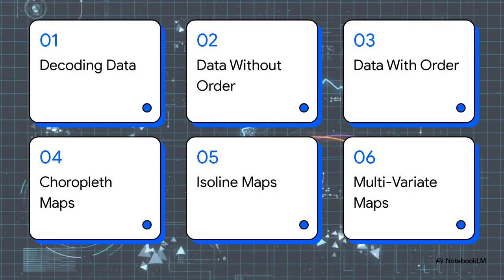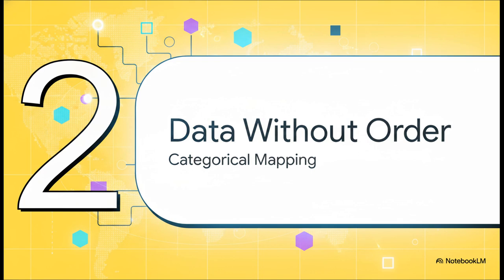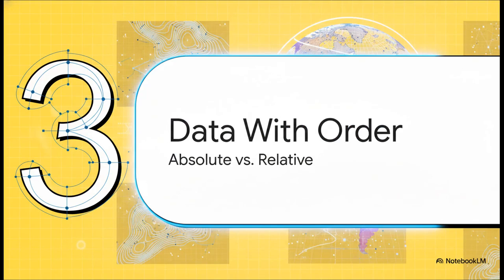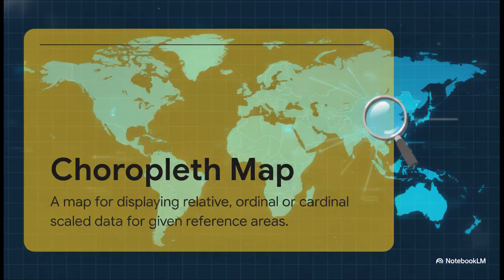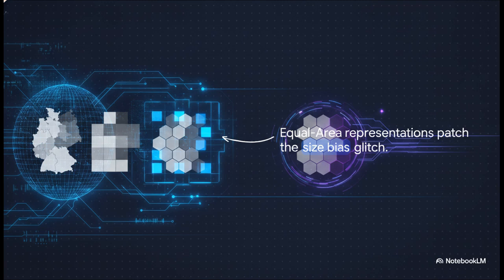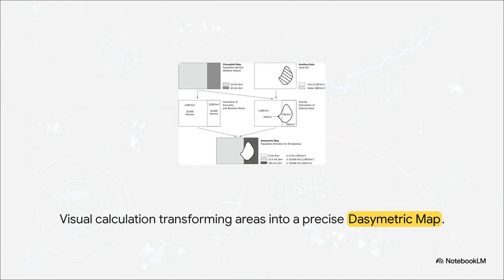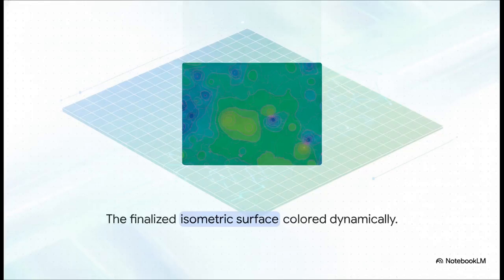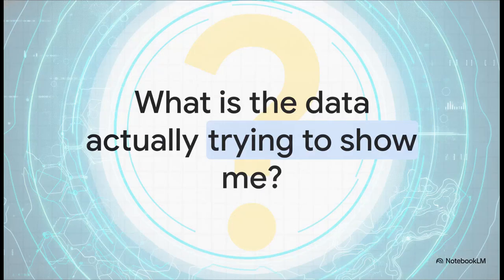Ch15 Decoding Cartography